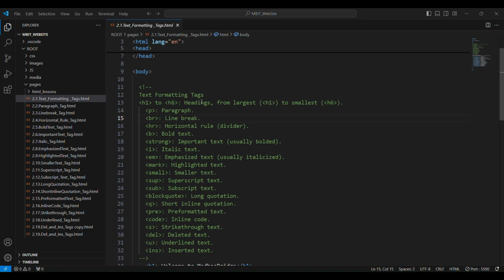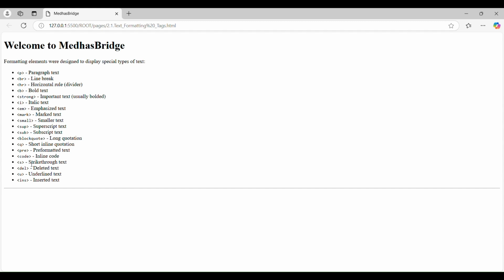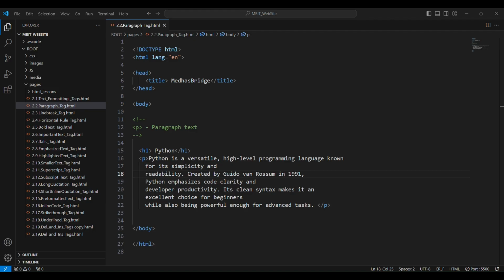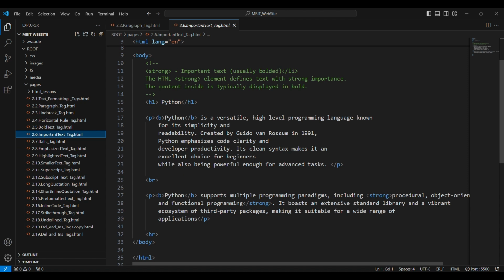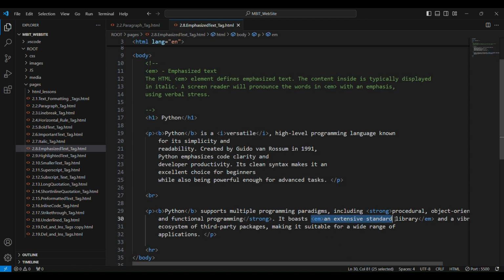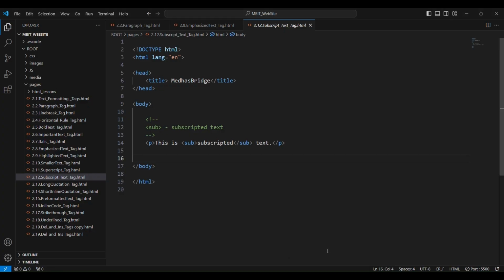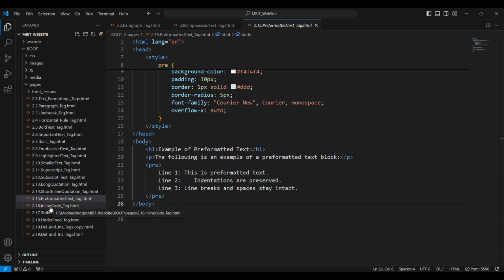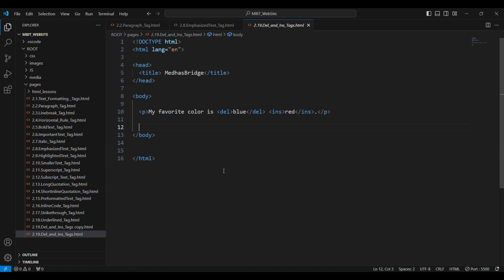Web Development:#8. HTML Text Formatting Tags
Formatting Text Tags
p:Paragraph.
b : Line break.
hr : Horizontal rule (divider).
b : Bold text.
strong: Important text (usually bolded).
i: Italic text.
em: Emphasized text (usually italicized).
mark: Highlighted text.
small: Smaller text.
sup: Superscript text.
sub: Subscript text.
blockquote: Long quotation.
q: Short inline quotation.
pre: Preformatted text.
code: Inline code.
s: Strikethrough text.
del: Deleted text.
u: Underlined text.
ins: Inserted text.